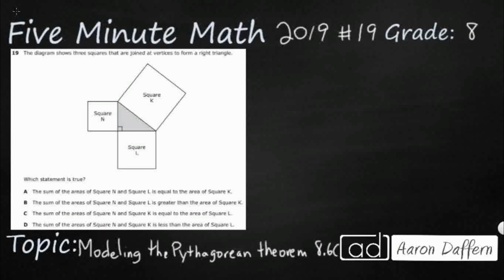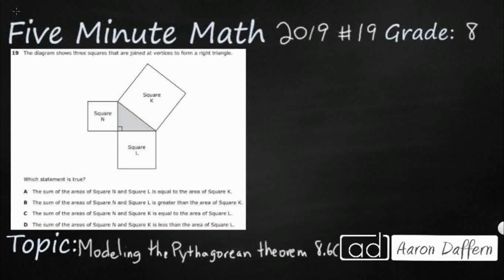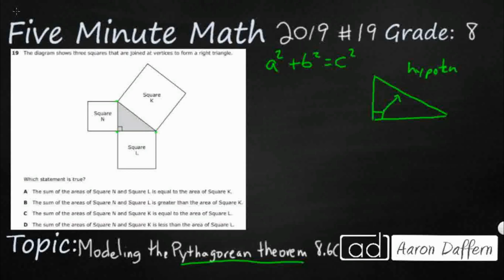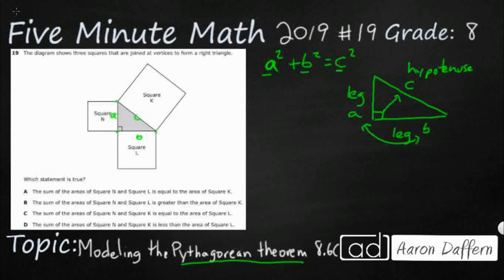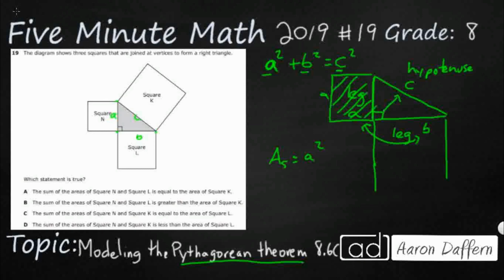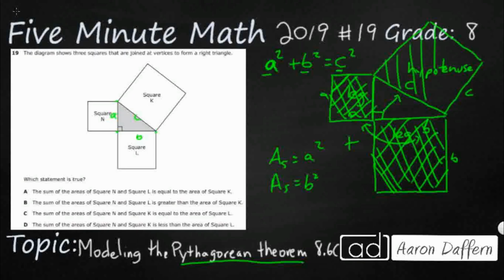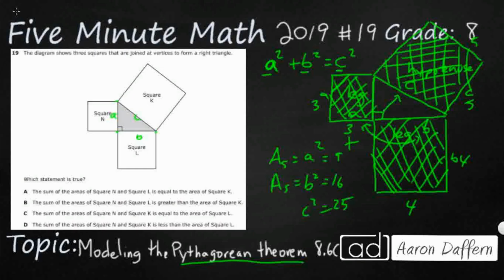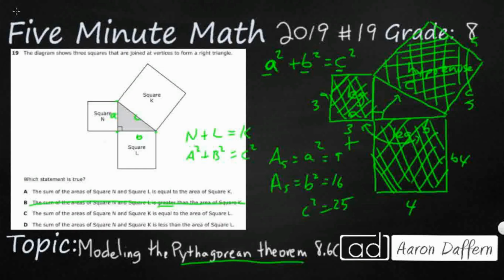8th Grade STAAR Practice Modeling the Pythagorean Theorem (8.6C - #3)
Practice using models and diagrams to explain the Pythagorean theorem with a test item from the 2019 released STAAR test (#19 - 8.6C)